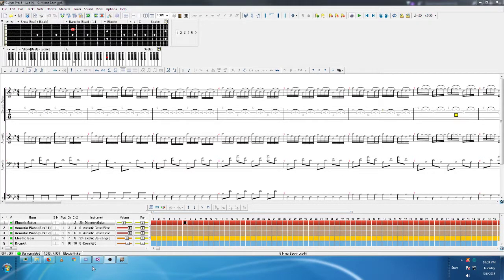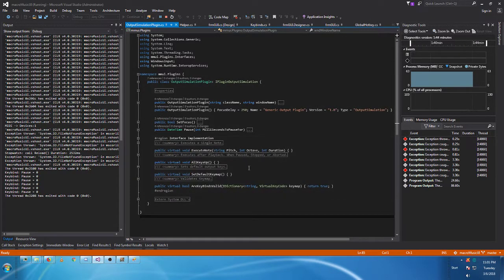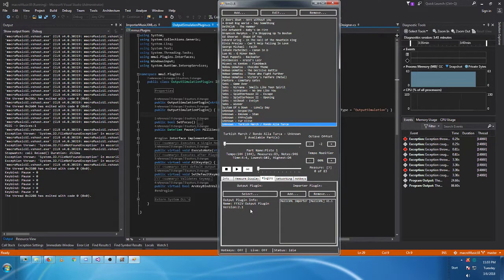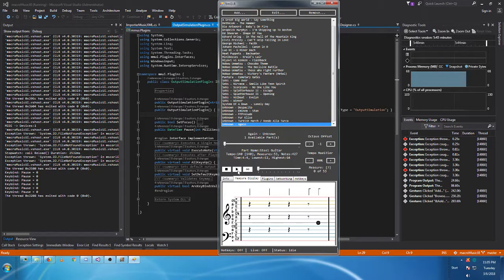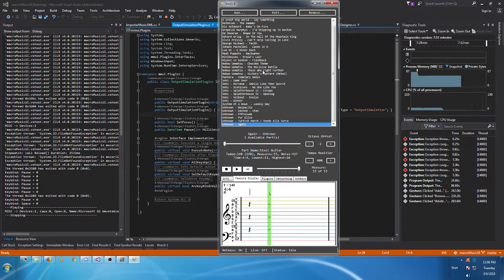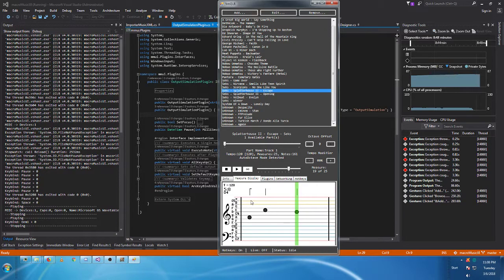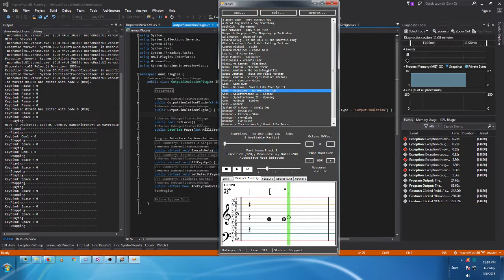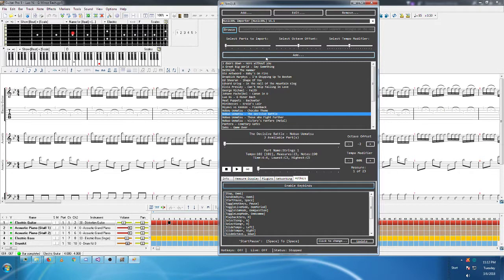macroMusicUI Overview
Long-winded overview of macroMusicUI showcasing the features... and bugs, so far.

Note: After listening to the audio i really need to change how i say MIDI because it annoys even me.